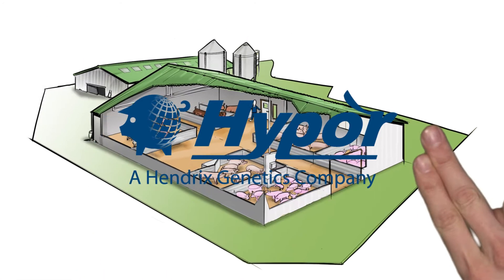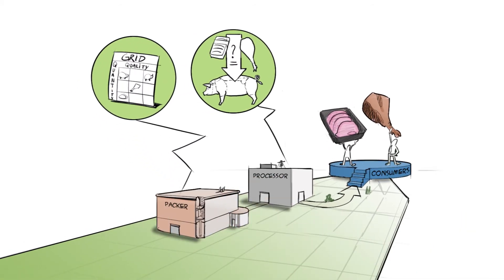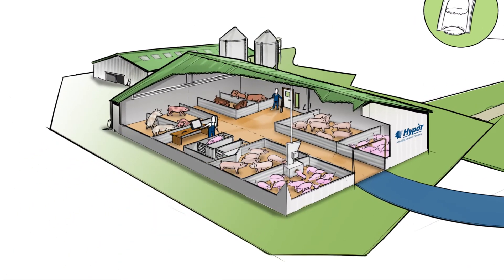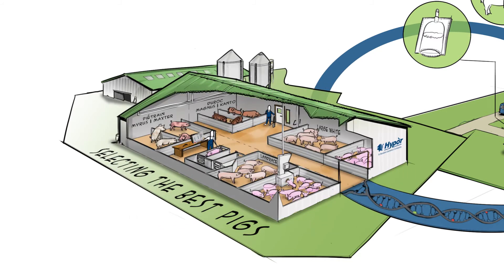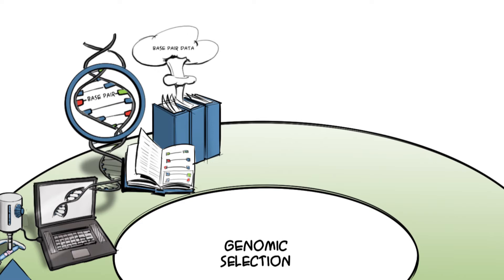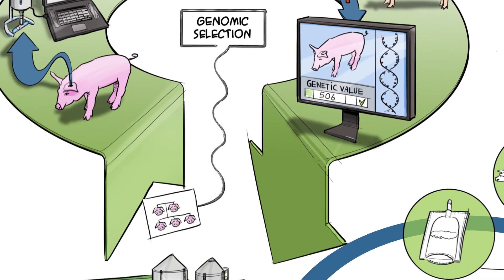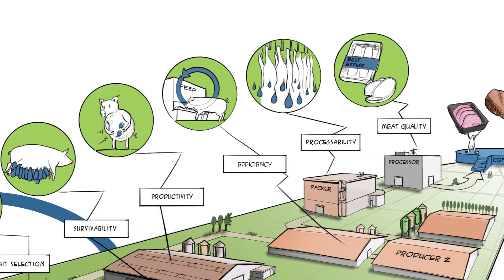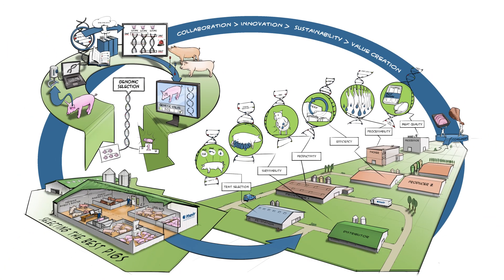Hypor - Creating Value for the Pork Chain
Hypor's breeding philosophy is based on the factors that influence total system profitability. It focuses on maximizing the bottom line of the total system instead of focusing on maximizing performance in a single trait or phase. It is based on the understanding that everything is connected.

This movie explains the links in the pork value chain and how Hypor creates value for each of these links with its breeding program based on Genomic Selection, a new technology using DNA information for natural selection.